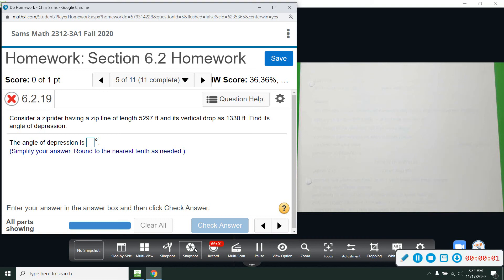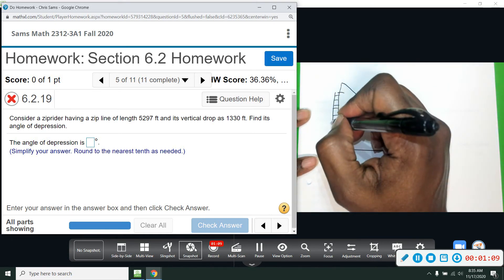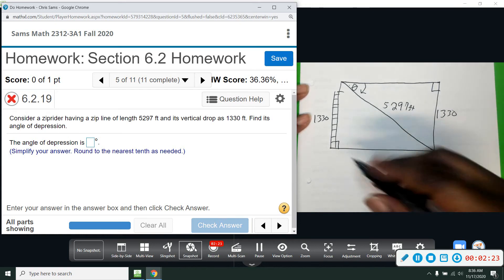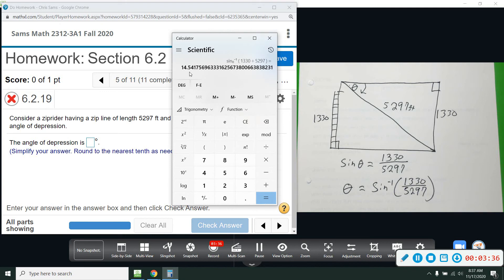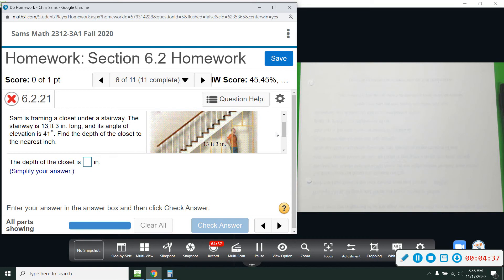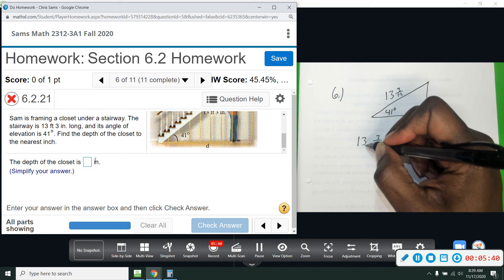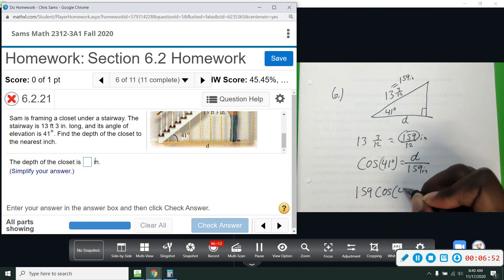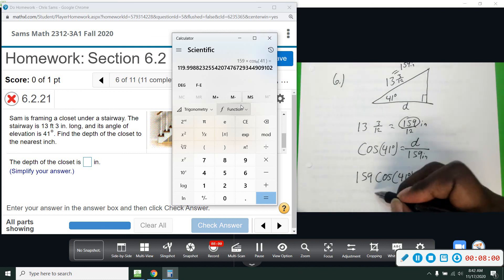Precal Mylab 6 2 5,6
Precal Mylab 6 2 Applications of Right Triangles